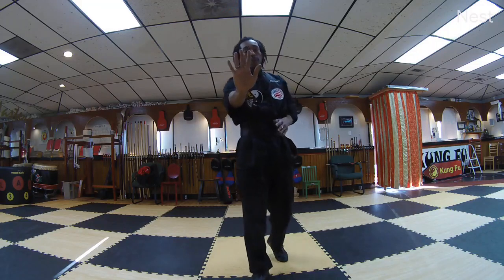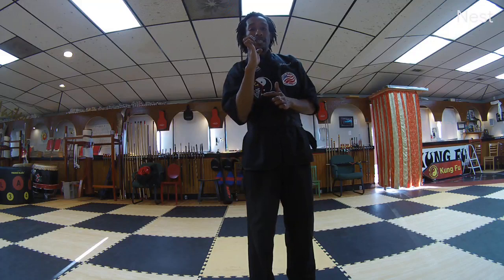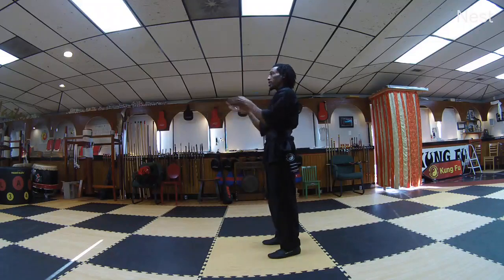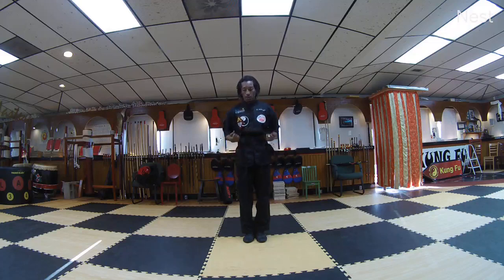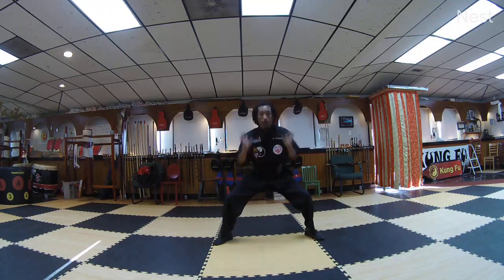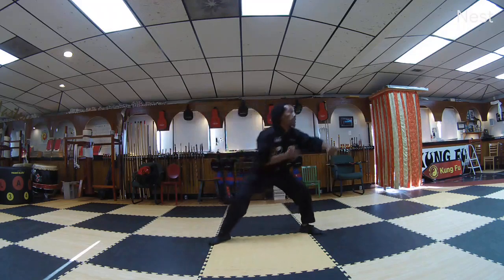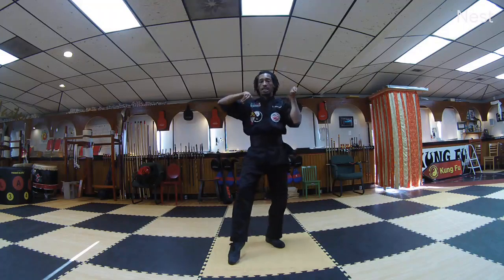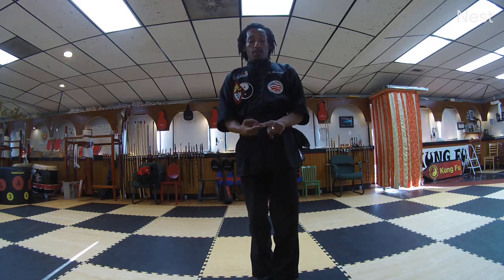Family Kung Fu - Poison hands and Iron Body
Poison hands and Iron Body with Senior Head Instructor Hunter. Created while live streaming during the pandemic of 2020.